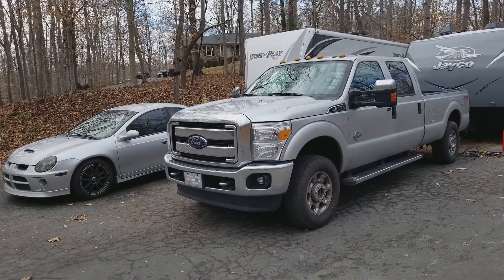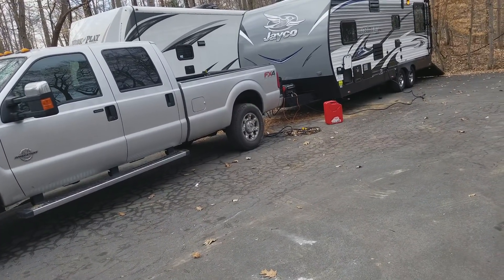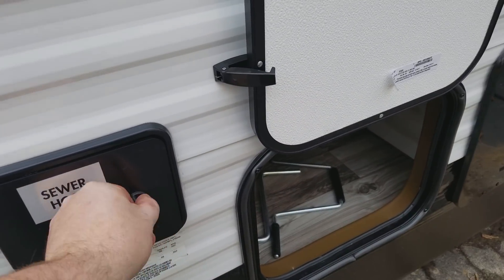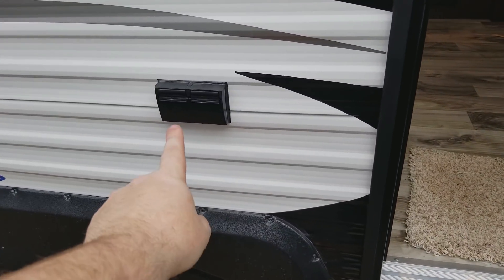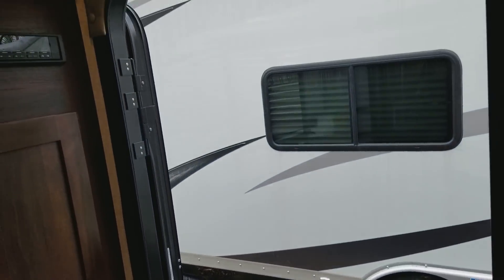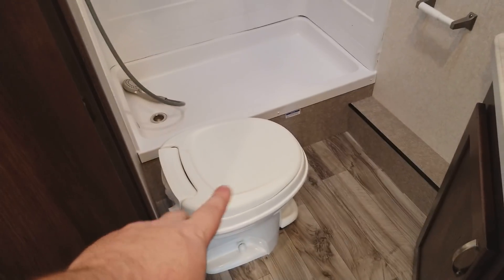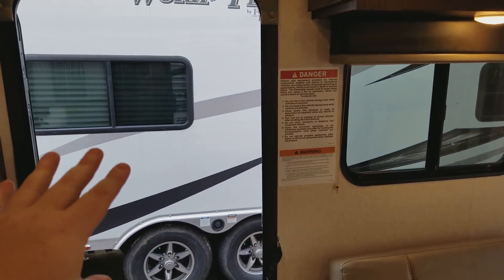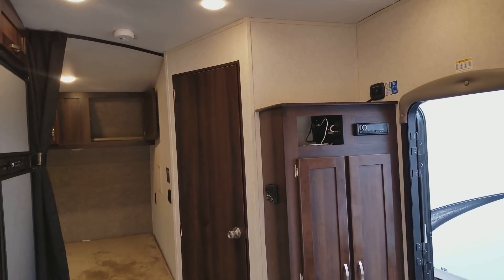My New 2018 Jayco Octane Super Lite 222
Little walk-around of my new hauler for 2018.